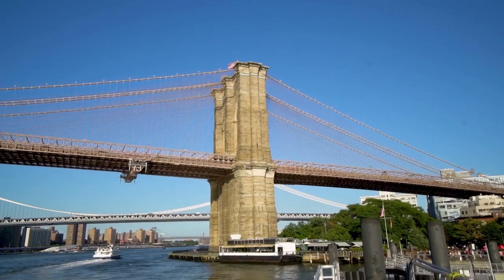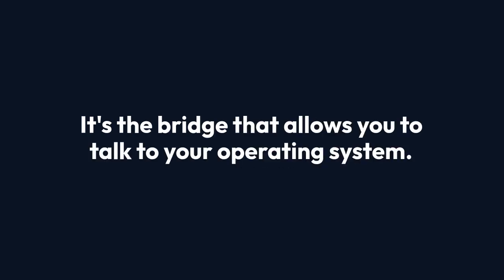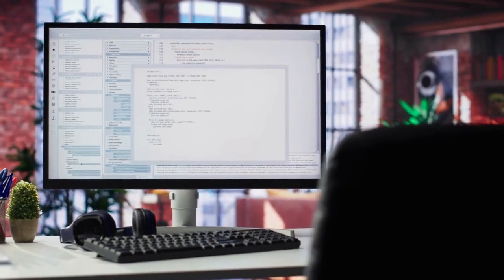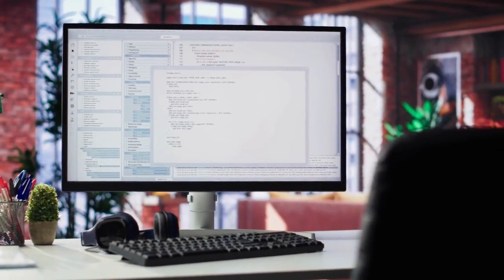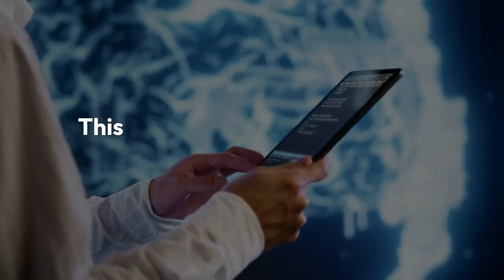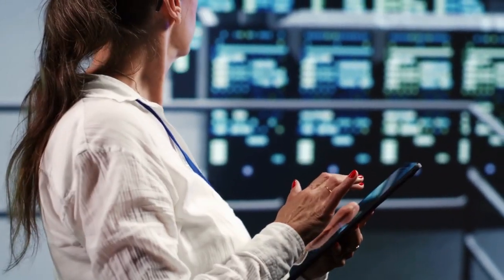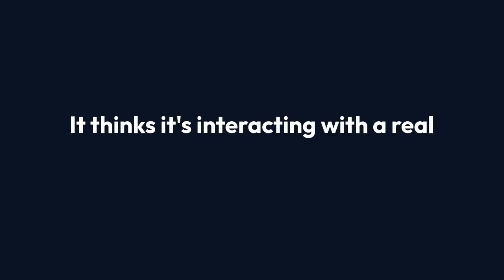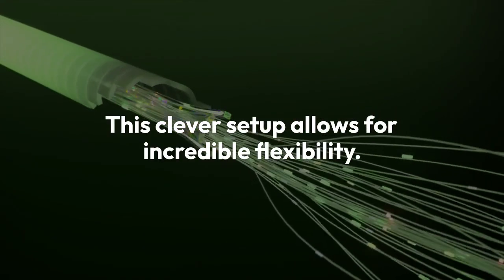Unix: What are pseudo terminals (pty/tty)?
Pseudo terminals (pty/tty) in Unix are a software mechanism that emulates a physical terminal device, enabling programs to interact with a "terminal" even when no physical one is present. A pty consists of two interconnected devices: a master (pty) and a slave (tty). The master device is typically opened by a terminal emulator application (like `xterm`, `gnome-terminal`, `PuTTY`, or SSH/Telnet servers), which then acts as the controlling process. The slave device (`/dev/pts/N` or `/dev/tty/N`) is what applications and shells running inside that session see and interact with, just as if it were a real serial port or console. The master writes to the slave's input and reads from its output, effectively mediating all communication. This abstraction is crucial for remote logins (SSH), terminal multiplexers (`screen`, `tmux`), and graphical terminal emulators, allowing them to provide a full interactive shell environment for user processes. They are "pseudo" because they are entirely software-driven, not backed by dedicated hardware.